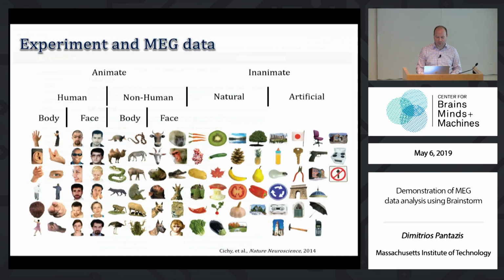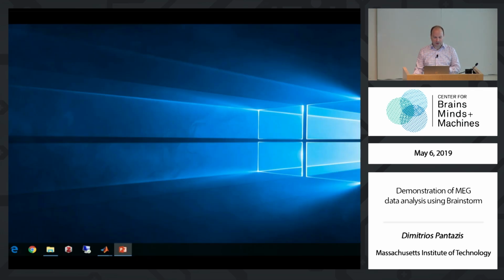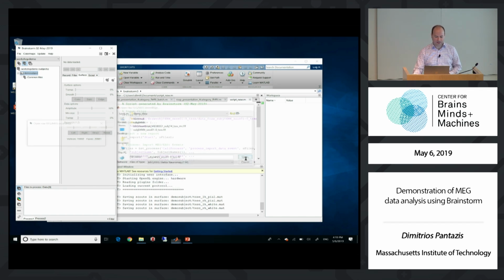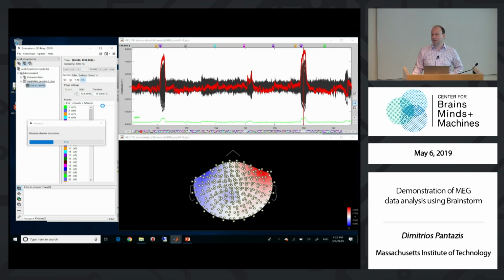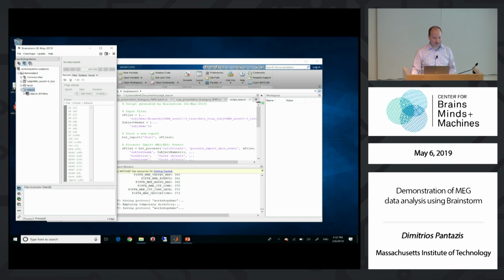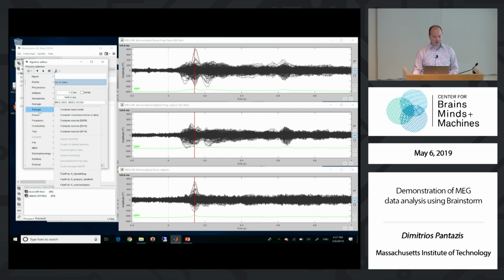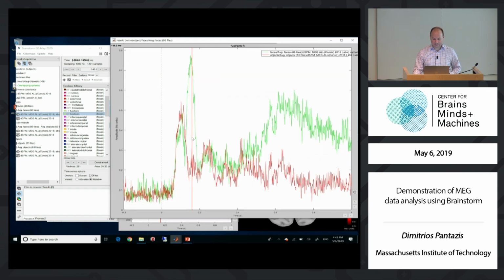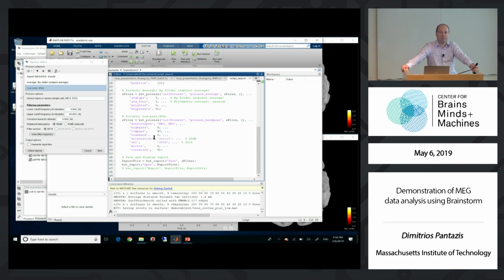Demonstration of MEG data analysis using Brainstorm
Dimitrios Pantazis, MIT - McGovern Institute for Brain Research